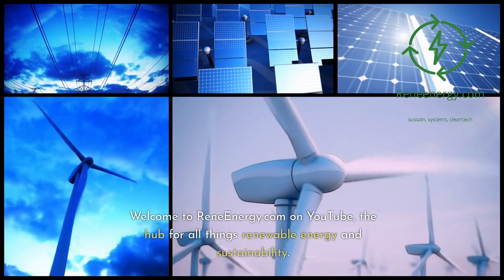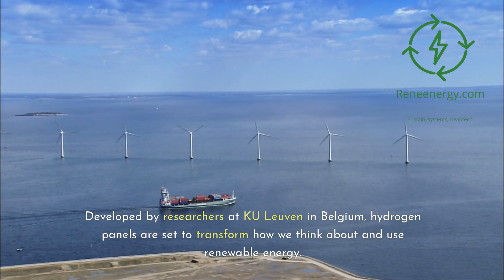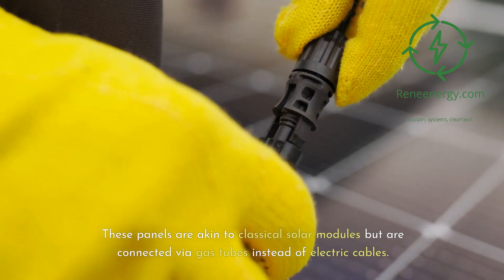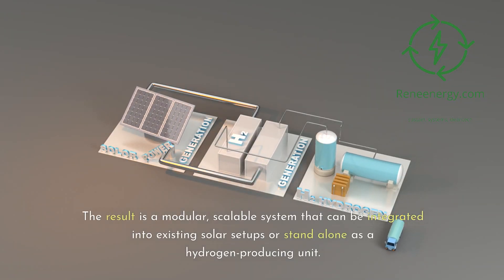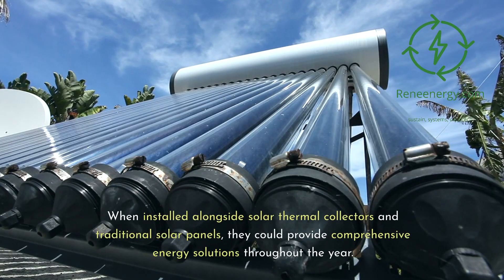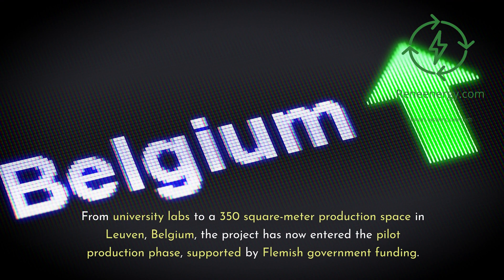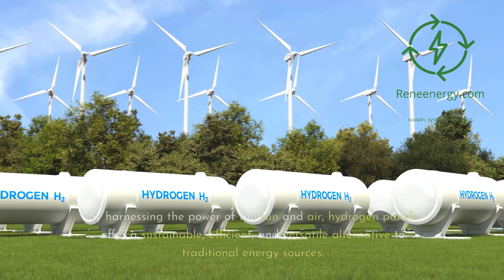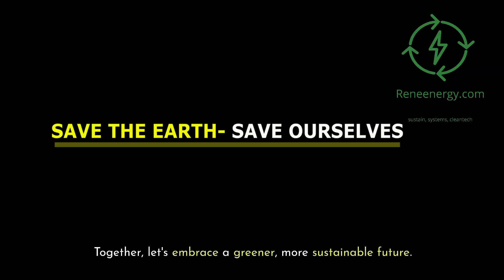Discovering the Future of Energy: Hydrogen Panels Unveiled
Welcome to a new episode on Reneenergy.com! In today's video, "How Will Hydrogen Panels Change the World? Unveiling the Future of Energy!", we dive into the groundbreaking innovation of hydrogen panels. Join us as we explore how this technology, blending solar power and hydrogen fuel production, is set to revolutionize our approach to renewable energy.

Discover the inner workings of hydrogen panels developed by KU Leuven researchers, their potential to transform homes into self-sustaining energy hubs, and the future implications for global energy systems. From residential applications to large-scale energy solutions, we unravel the impact of hydrogen panels on our journey towards a greener future.

🔗 Interested in Fuel Cell Technology?
Step into the world of fuel cells with the Fuel Cell Store! Whether you're a novice starting with educational kits or an expert in need of advanced fuel cell components, the Fuel Cell Store caters to all levels of interest and expertise. Enhance your understanding and experience in fuel cell technology by visiting:

Join the conversation in the comments below and share your thoughts on the potential of hydrogen panels!